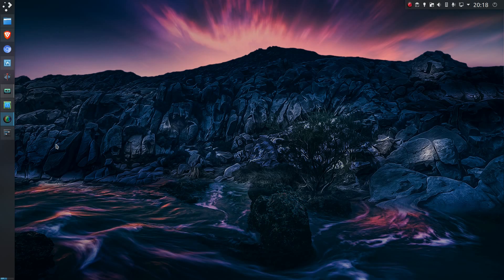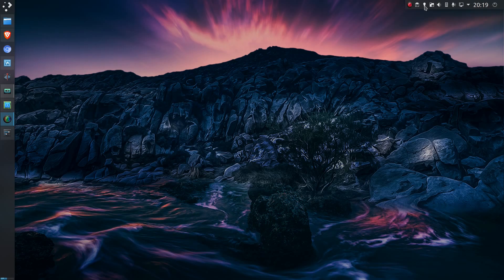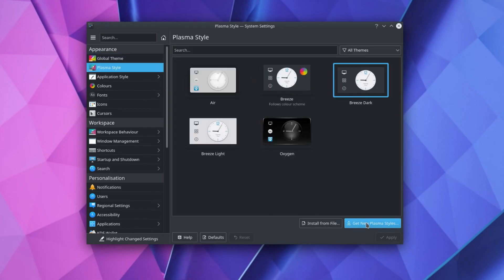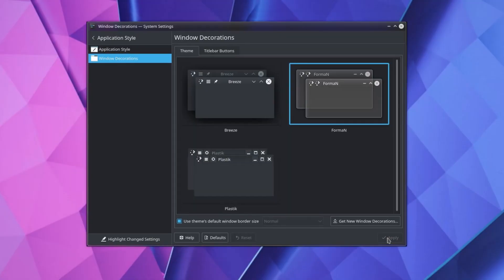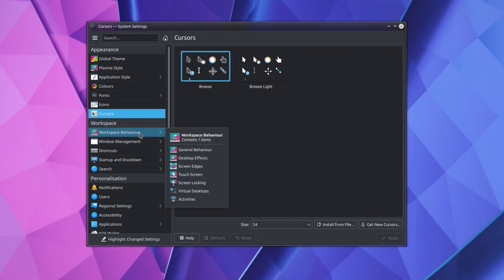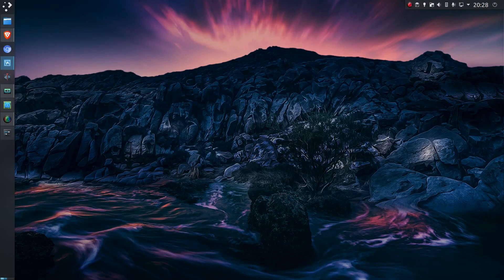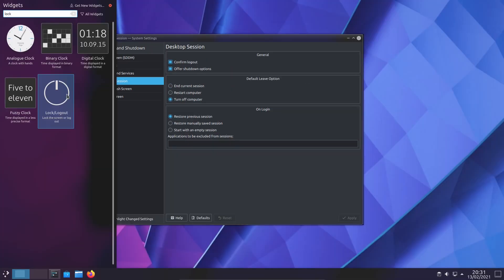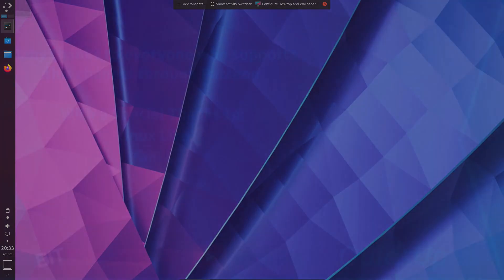The Tweaks I make to My KDE Plasma Desktop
KDE Plasma is a very flexible desktop with a large number of settings. In this video I show the changes I make on initial setup of the desktop.